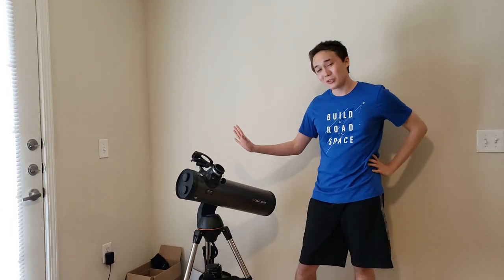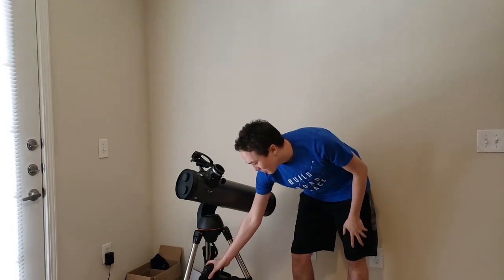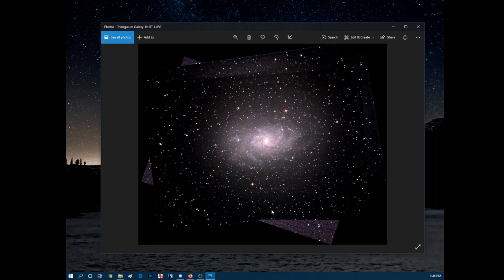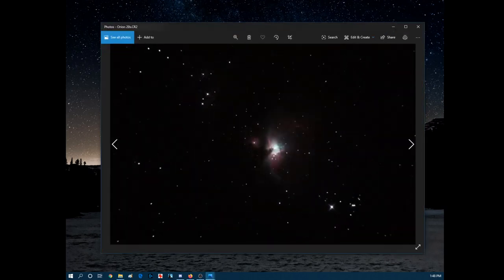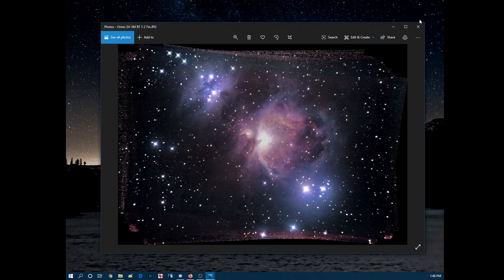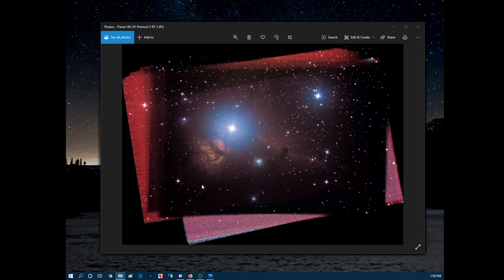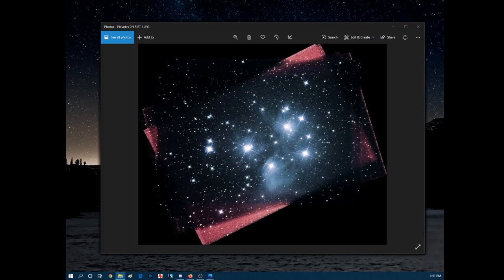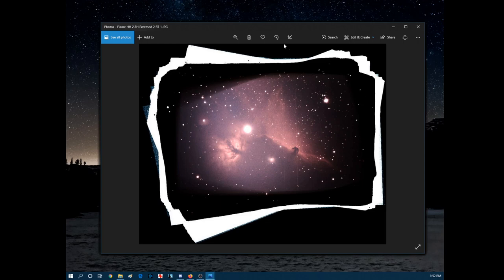Budget DSO Astrophotography with a Celestron 130SLT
I've recently gotten into Astrophotography and managed to get a relatively inexpensive set up going.

This is specifically for Astrophotography of Deep Space Objects (DSOs). Other equipment may work better for Planetary, Lunar, and Solar. My general approach should work for other Alt-Az mounts but there are some important factors that you should consider before buying a telescope for Astrophotography. More on those in a later video, or check out some of the other channels below.

For reference, I am living in a small city right now and am able to drive about 35 mins to get to a Bortle lvl 4 sky.

*PLEASE make sure you do your research first! Don't just go out and get over your head there are a lot of factors*

My set up primarily includes:
Celestron 130 STL ($~400, used for $200-$250 if your patient)
Celestron Power Tank ($70, ***ONLY NECESSARY IF YOU COMMUTE***)
Telescope Mirror Position Mod Supplies (~$20, See Link below)
Remote Shutter Release ($6 - $20, Most any will do.)
T-Ring Adapter ($~15, Specific to your camera brand/ camera mount)
Canon EOS Rebel XSI/450D ($~75 Used)
12V Adapter (~$12)
CLS Filter ($50 - $100, *Recommended for Light Polluted Areas*, I sometimes use this but only when shooting from in the city)

Total: $400 - $700  (Used has worked great for me and will get you on the lower end of this range.)

I have done this mod twice now and some of the screws are really hard to get at but it's been successful both times.

Keep an eye out for more videos about why I chose this scope, What programs/software I use, and the full imaging process!

Edit:
I just made a website with some more information about Astrophotography! It's got some great info covering the basics as well as a bit more detail about my process. Check out the Astrophotography section!

Edit:
The Primary mirror mod still does allow optical viewing with some lenses. I am able to achieve focus with my 32mm Plossl and the same 32mm with a barlow though the assembly does stick very far out. That is will the focusser maxed outwards and the lens slightly out/not fully inserted.